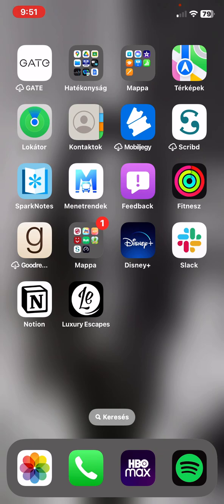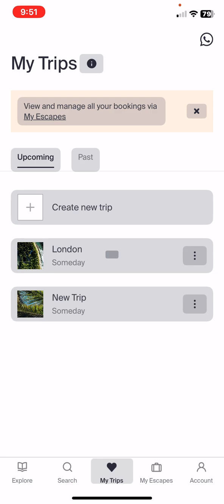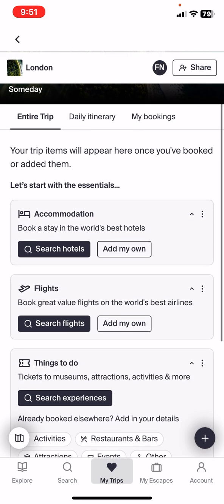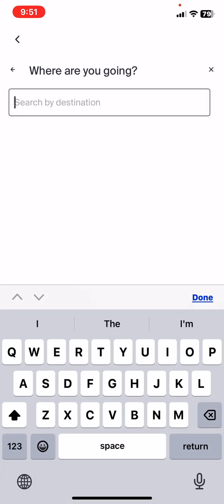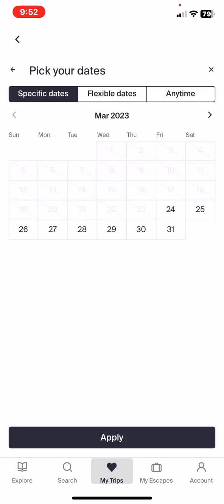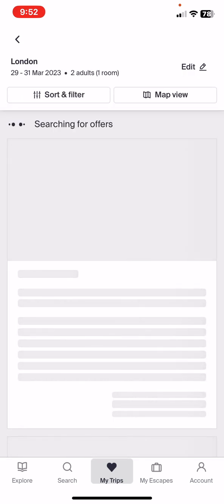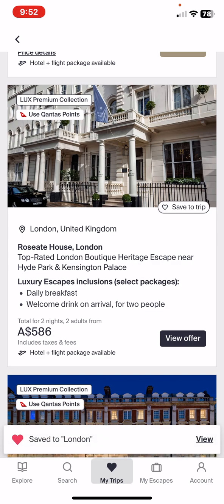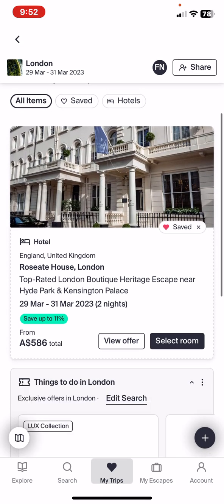How to add an accommodation to the trip in Luxury Escapes?